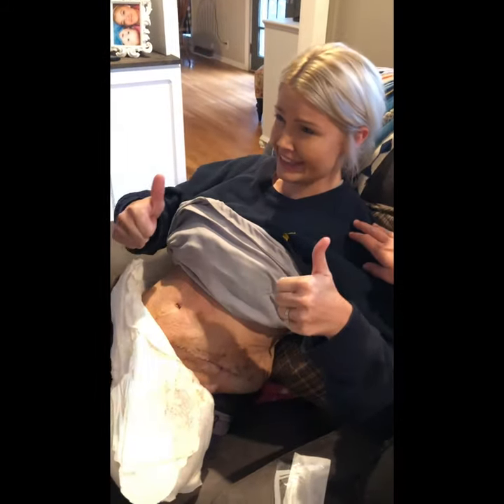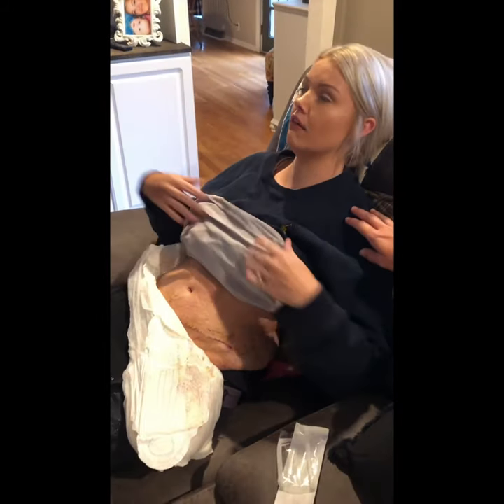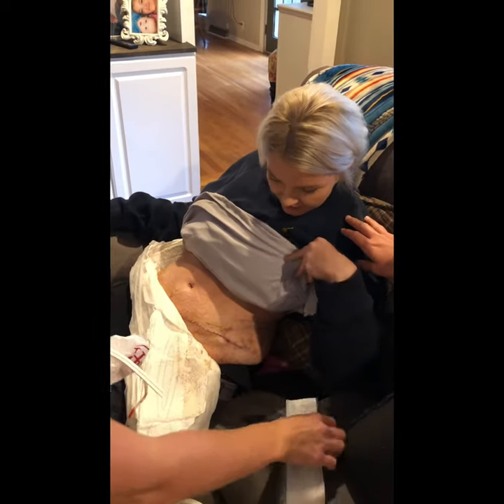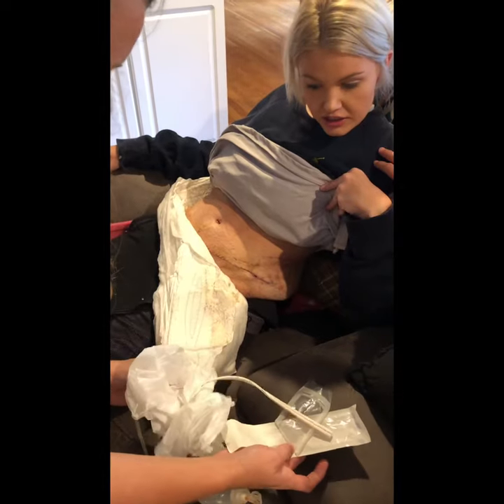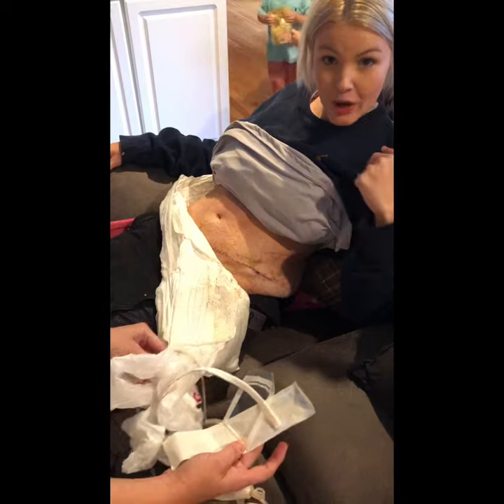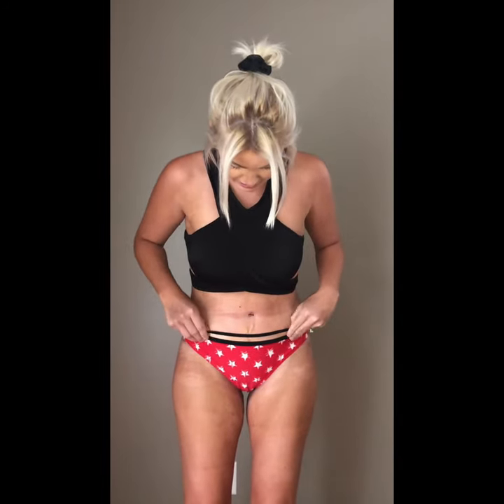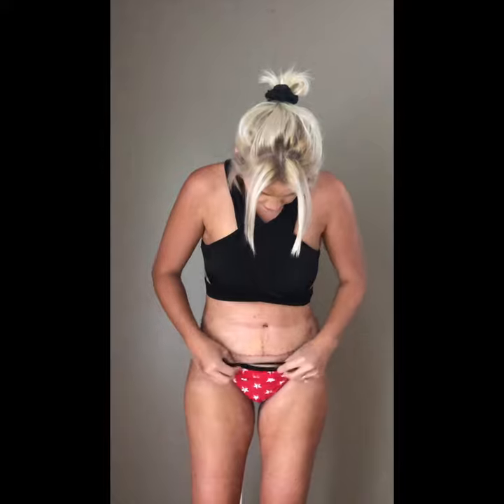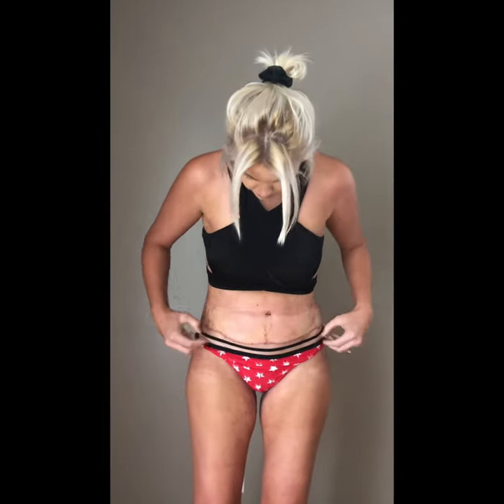My Tummy Tuck Vlog 8 (Drain Removal/11 days post-op)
Thanks guys for following the journey! We are 11 days post op and great! We finally removed that yucky drain and the healing is showing! Thanks for all the love and encouragement 💗💗